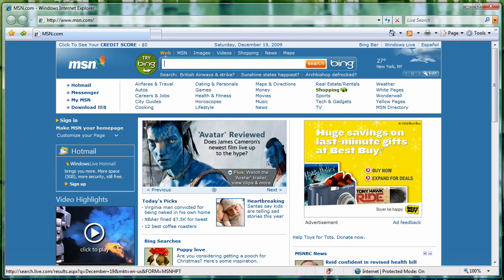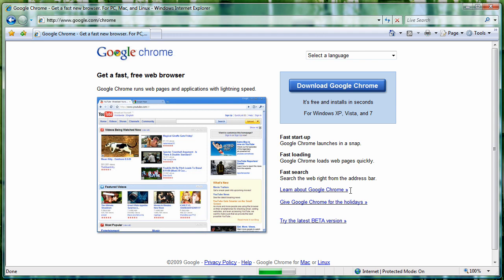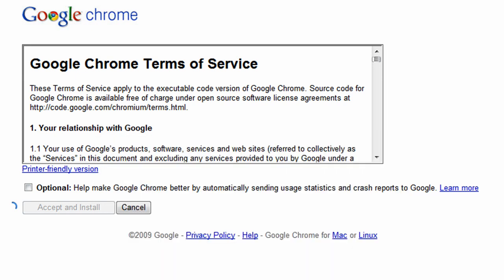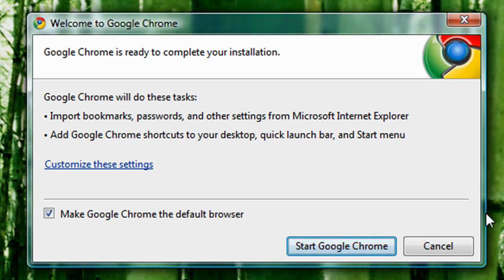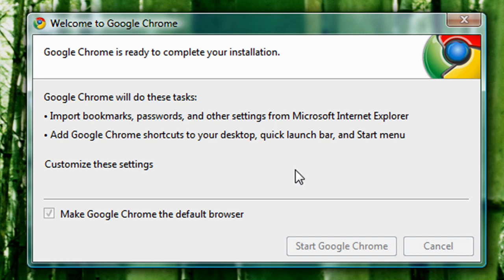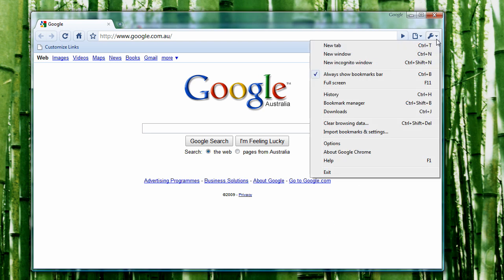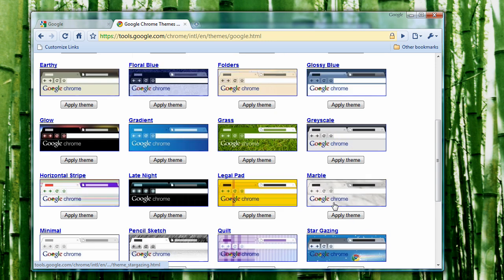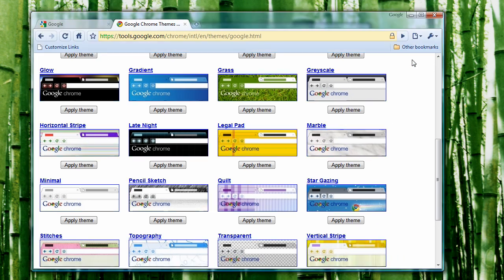Installing The Fastest Internet Browser!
HD Quality

Want to browse the internet with speed? Scan through pages within seconds. Then stop using internet explorer and switch to Google Chrome immediately!

Google Chrome is relatively new and a lot of people don't realise that Internet Explorer 8.0 is one of the slowest internet browsers out there. Hopefully this helps you speed up your internet browsing.

Google Chrome is an internet browser created by Google. (duh). This is totally free, just click the link and follow the rest of the video.